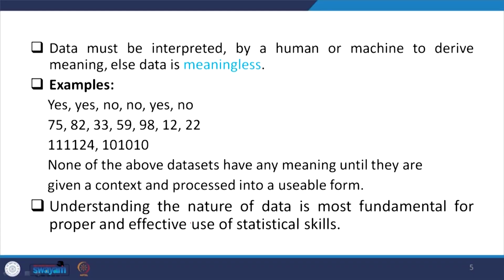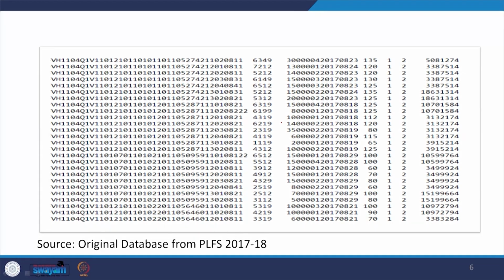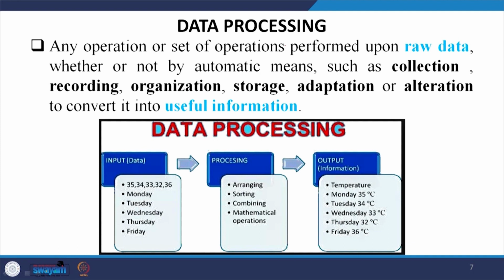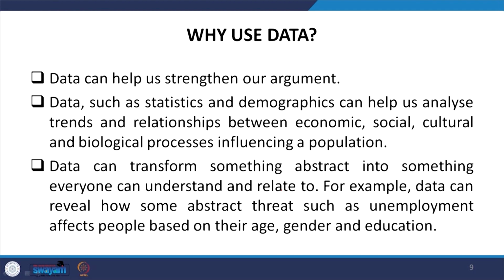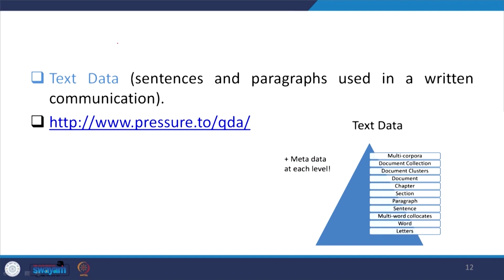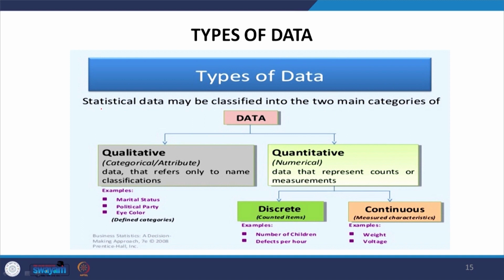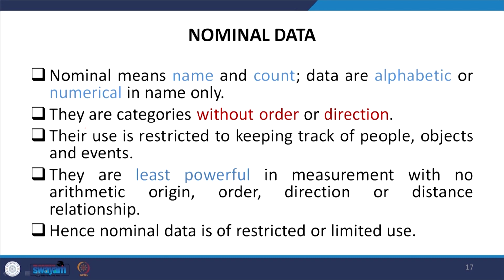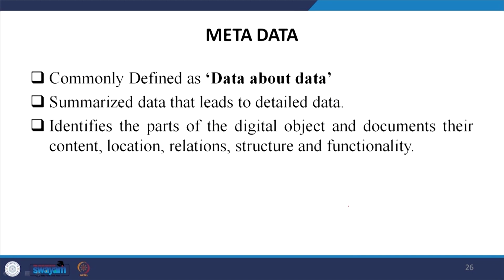Introduction to Data